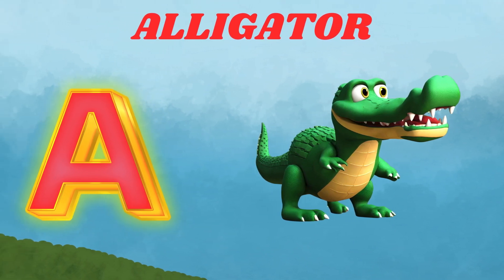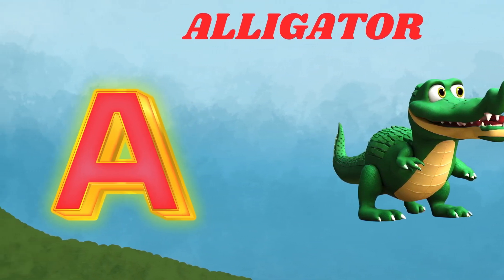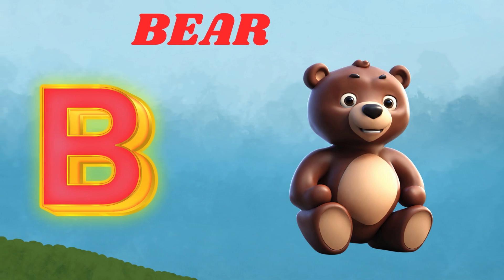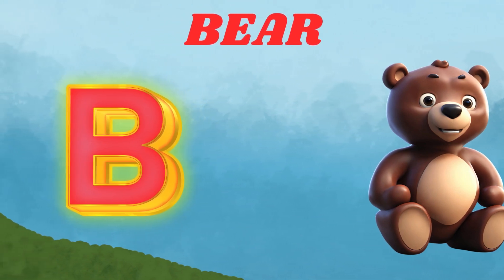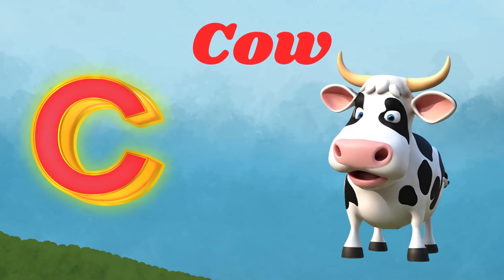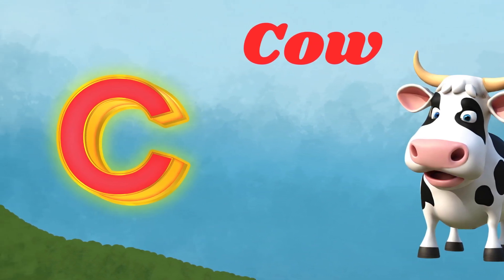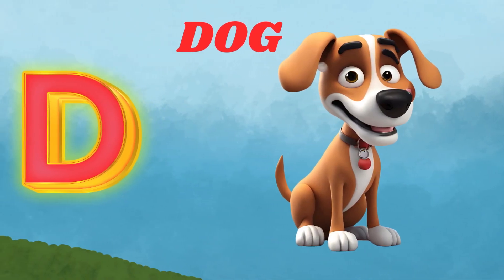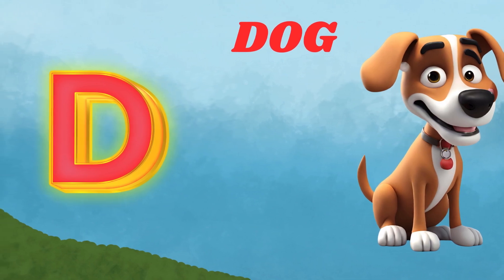English alphabet |Learn Alphabet A to Z | ABC Preschool Book Learning A for APPLE Phonics